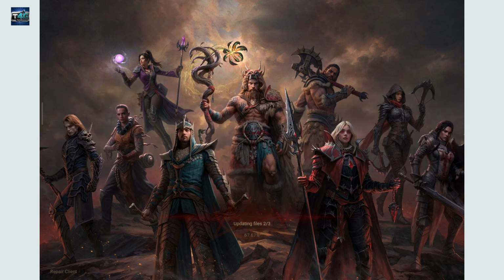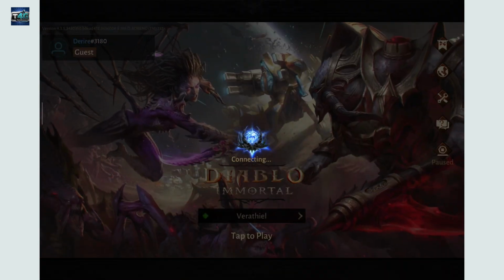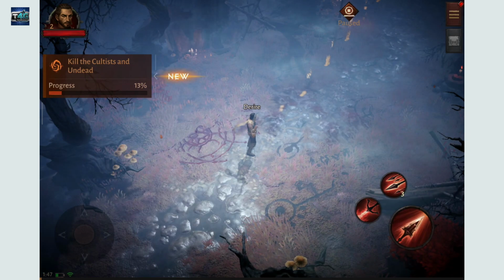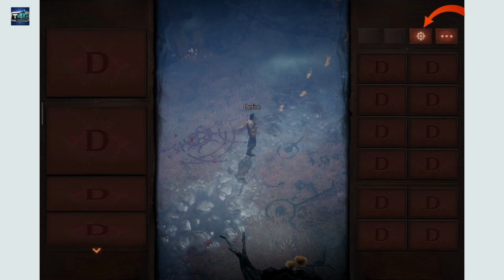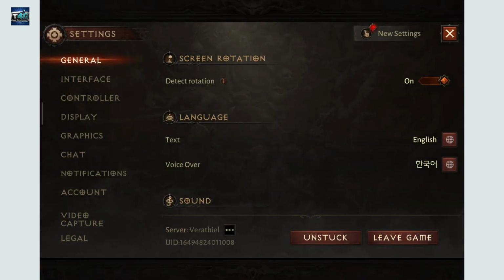How to Find Your User ID in Diablo Immortal (2026) – Easy Battle.net ID Guide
Need to find your User ID in Diablo Immortal?

In this quick tutorial, I'll show you exactly where to locate your Battle.net ID and Character ID in Diablo Immortal. This information can be useful for customer support, account recovery, reporting issues, participating in events, or adding friends.